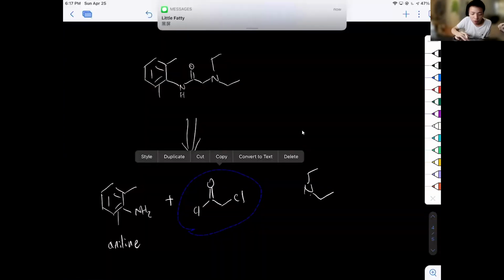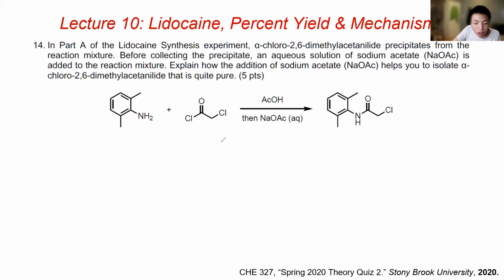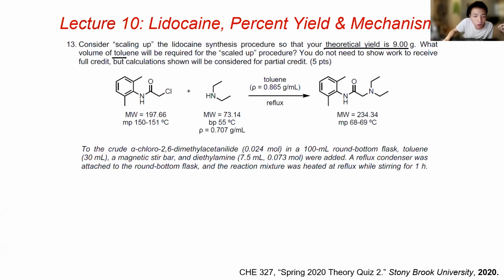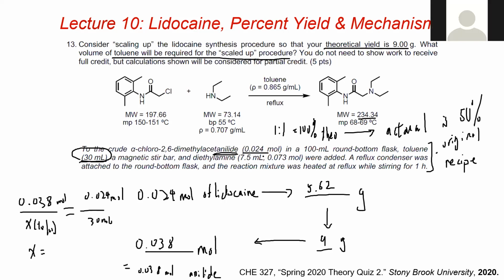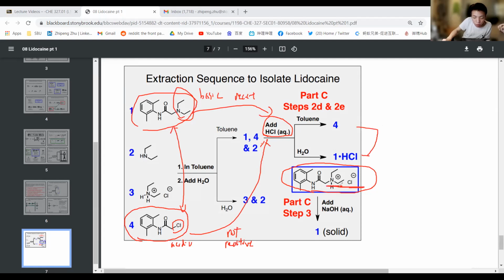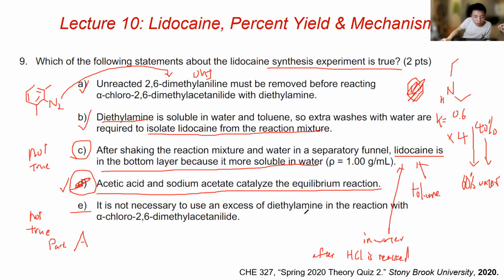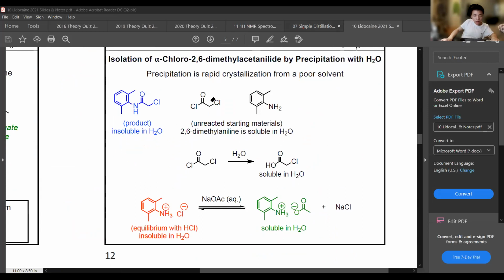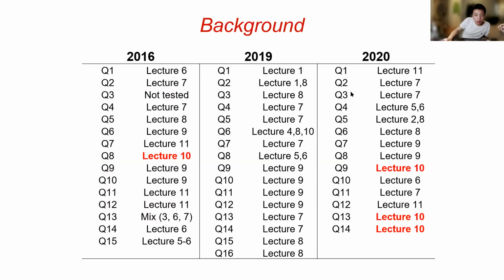CHE 327 - Lecture 10 on Lidocaine Synthesis